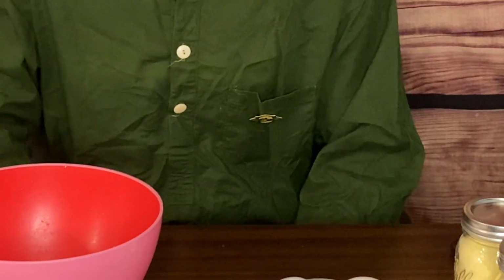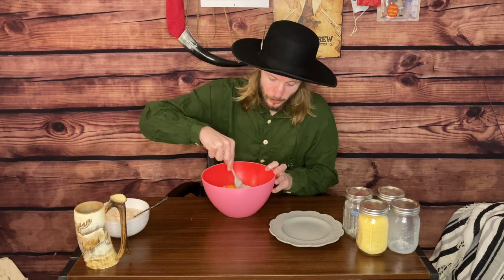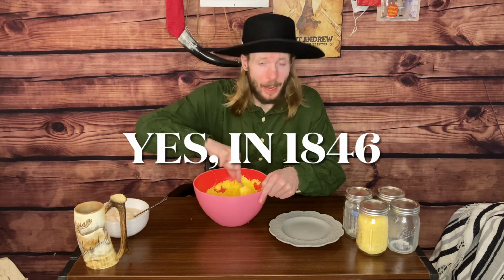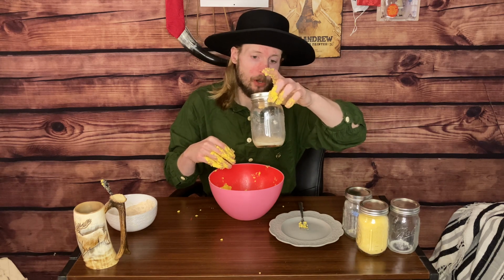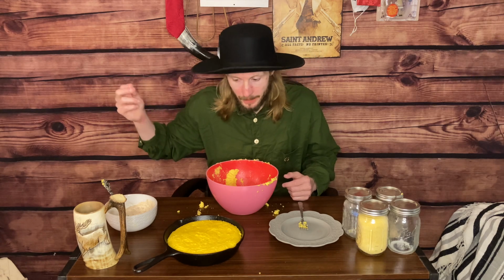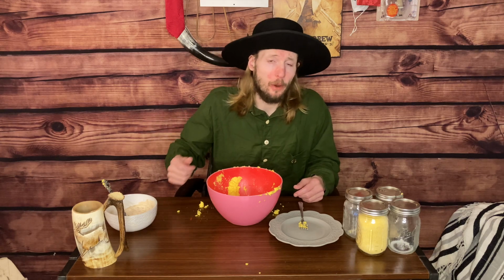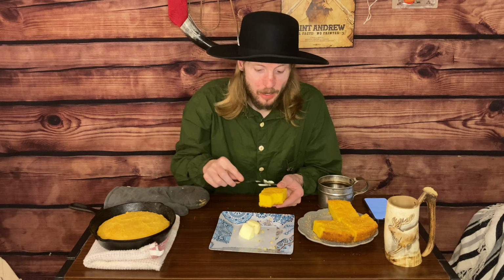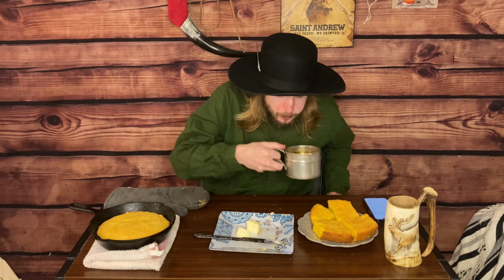How To Make 1820’s Cornbread | A Recipe From “The Virginia Housewife” By Mary Randolph in 1824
Back at it today with another recipe! This episode is all about how to make 1820’s style Corn Meal Bread. On top of that, the recipe itself comes to us from the 1824 cookbook, The Virginia House-Wife by Mary Randolph. Can’t get much more authentic than that! So come along with me and let’s make some cornbread!

-The Saint

Sources & Photos:

The Virginia Housewife(1824) by Mary Randolph

Mask Off by Future

Instrumental Cover by GuitVid